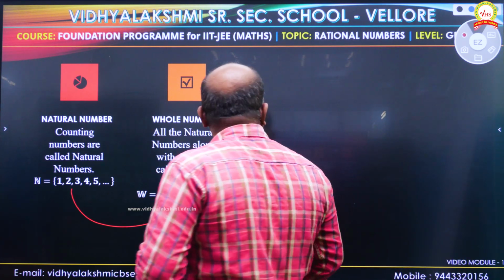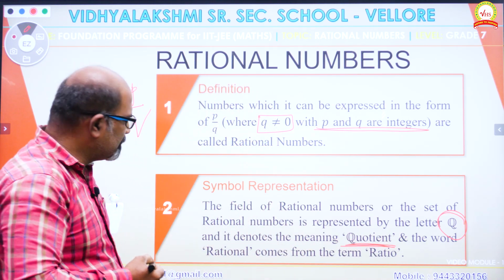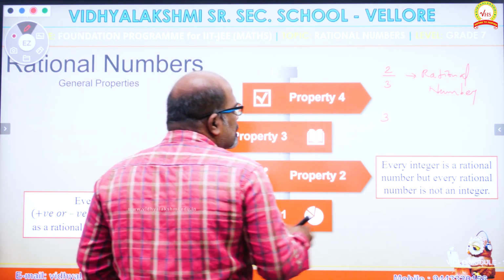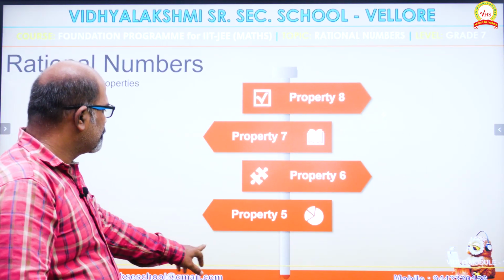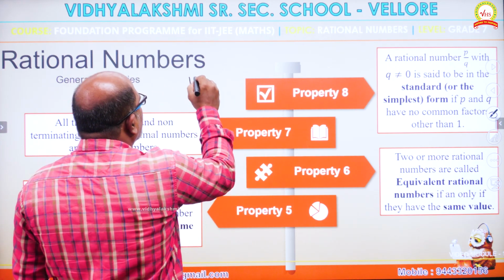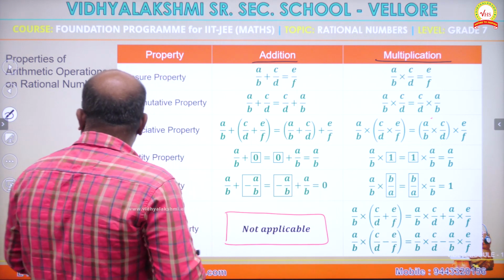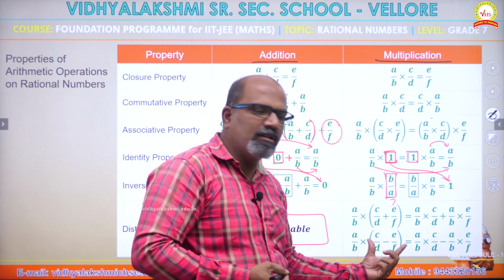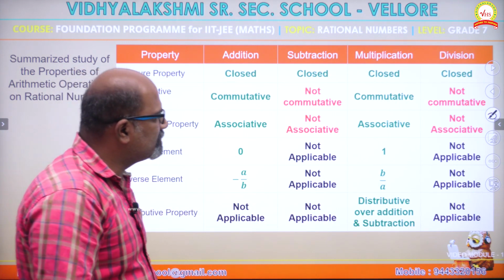Rational Numbers | Foundation Programme | Mathematics | IIT_Medical | VM 01